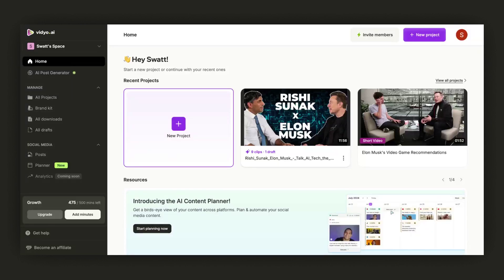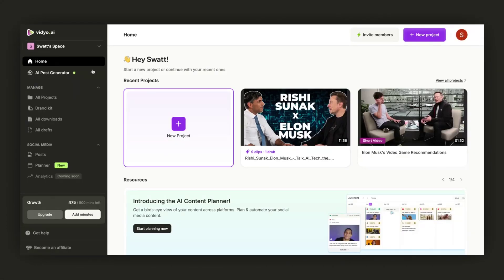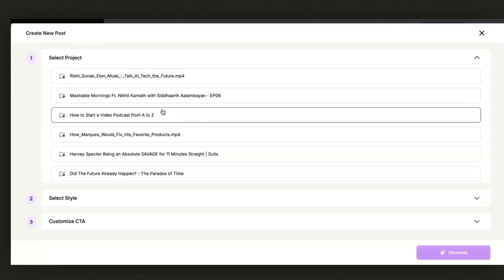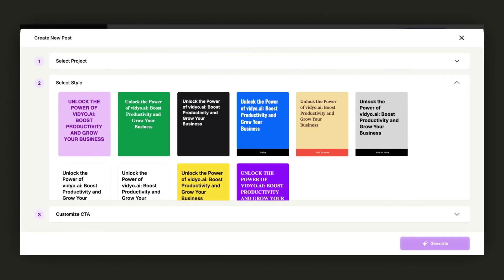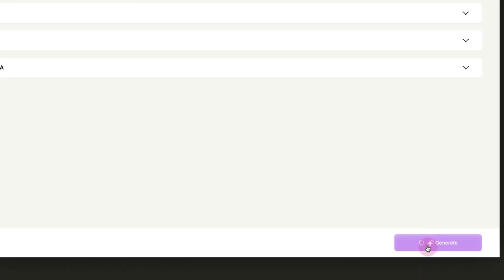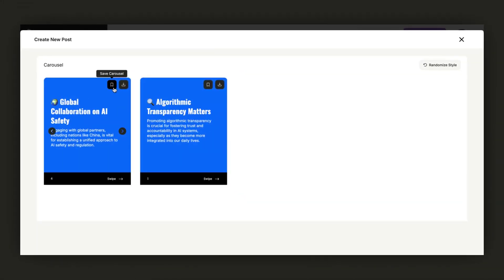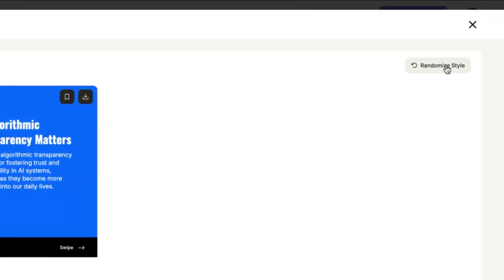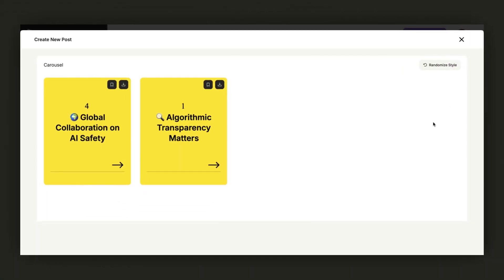How to create AI carousel posts for your video in 3 clicks with quso.ai?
Let's understand 'How to create AI carousel posts for your video in 3 clicks with Quso.ai?'

Upscale your social media presence with quso.ai—your all-in-one AI-powered social media suite
What you'll get with quso.ai:
✦ AI Video Generator - Turn long-form content into engaging short clips
✦ AI Post Generator - Create scroll-stopping social media content
✦ AI Shorts - Generate viral-worthy short-form videos
✦ Viddy AI Assistant - Your personal content optimization guide
✦ AI Social Captions - Craft engaging captions that convert
✦ Content Planner - Schedule and strategize like a pro
✦ Social Media Scheduler - Post at the perfect time, every time
✦ Social Media Analytics - Understand what content works for you the best and why.
Save 90% of your time while maximizing your social media impact. Join over 1M+ creators who are already crushing it with quso.ai.
Ready to level up your social media?